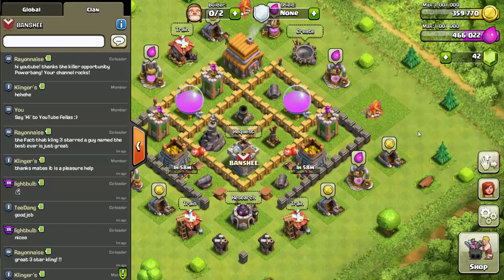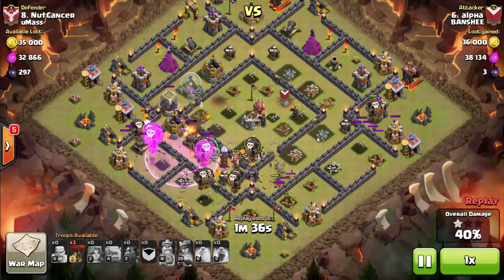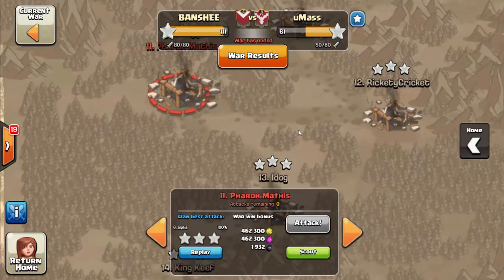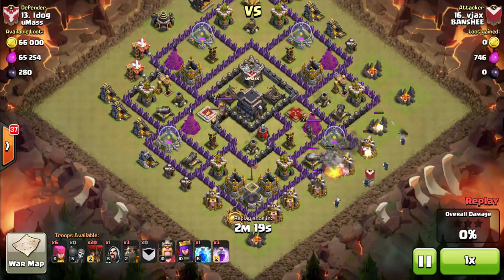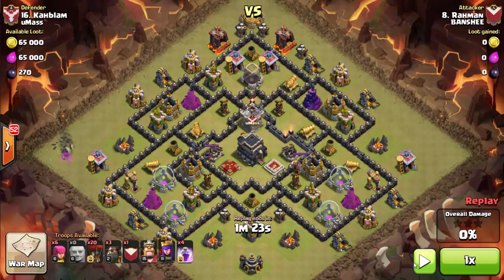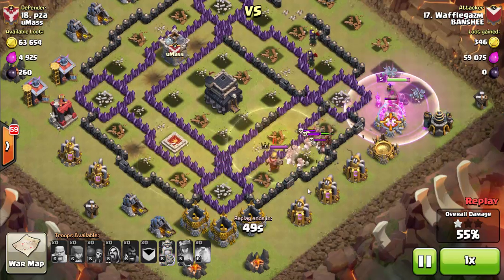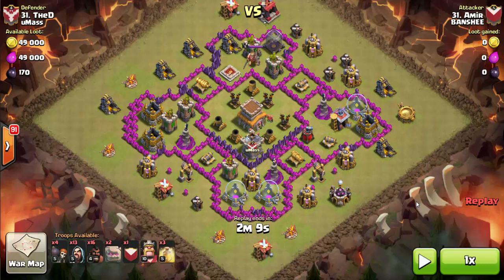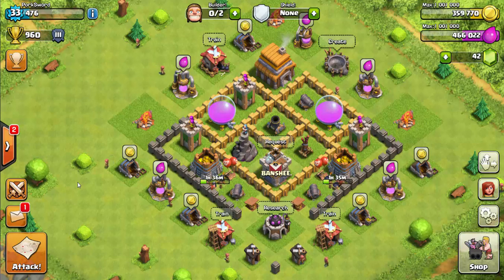Clan Spotlight #1: BANSHEE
Congratulations to BANSHEE for winning the 1,000 sub giveaway... my very first Clan Spotlight - if you guys like this (let me know in the comments), I'd be happy to travel around and get some more awesome footage from YOU guys in the community.

Thanks to the guys at BANSHEE for letting me stop by - I had a blast! Best of luck to you all!

Featured Attacks: GoVaLaLoon, Shattered LaLoon, Hogs, Cold-Blooded LaLoon, QuattroLaLoon, Hogs, TH8 Hogs, TH8 GoHoWiWi